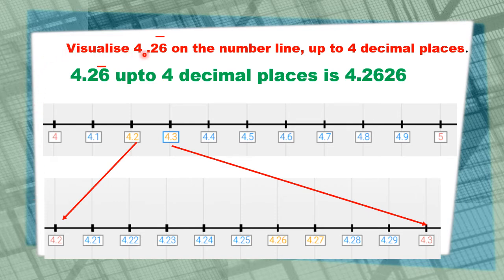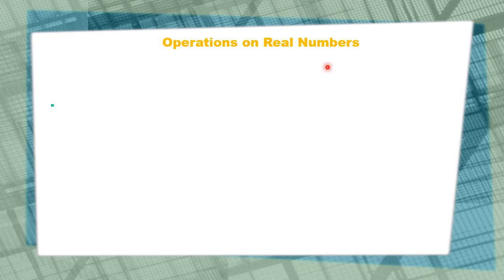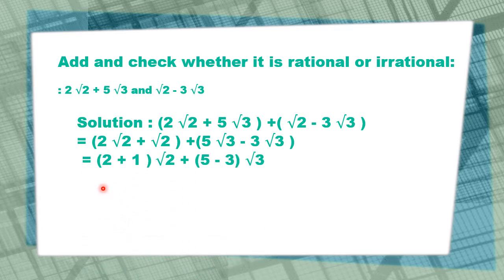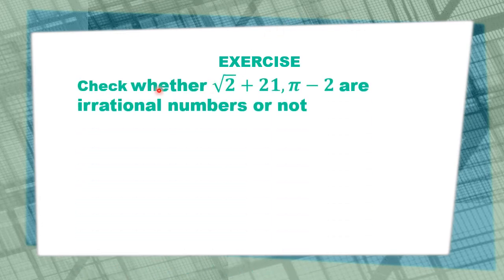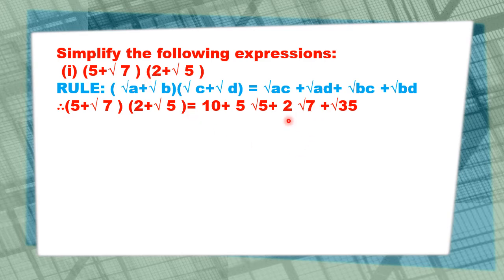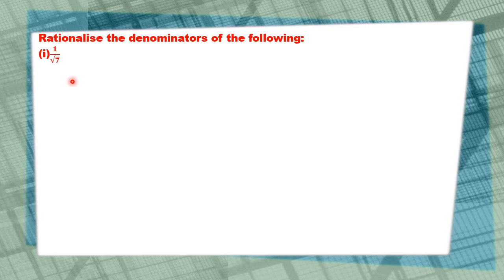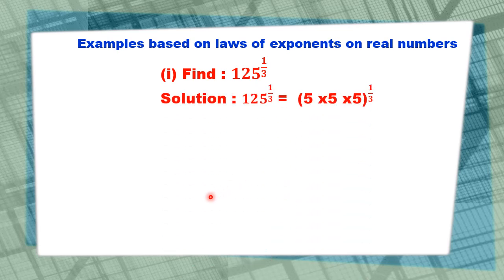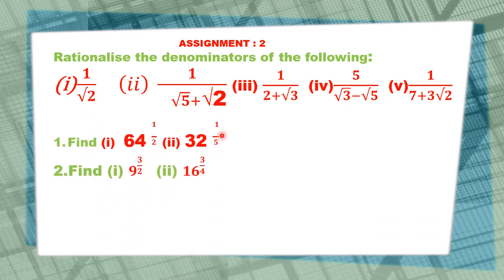chapter 1 class 9 part 8